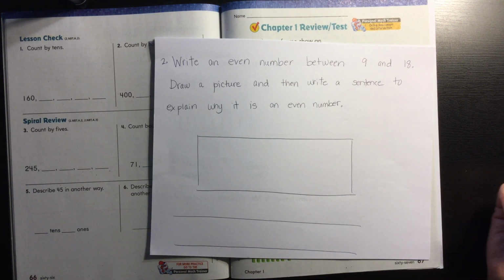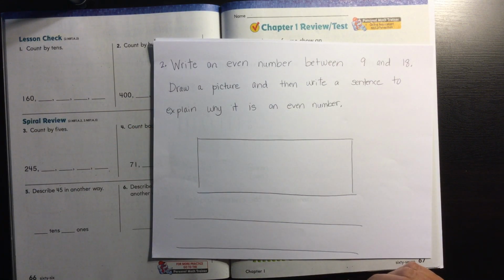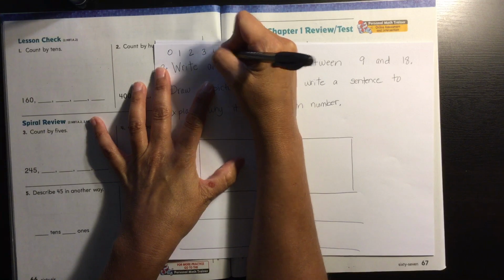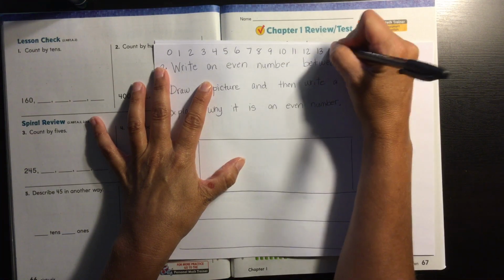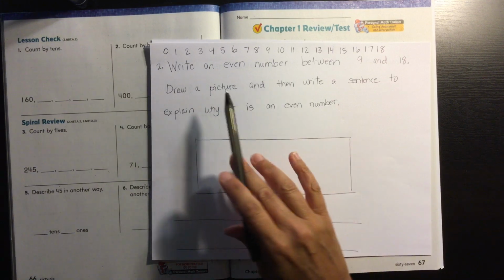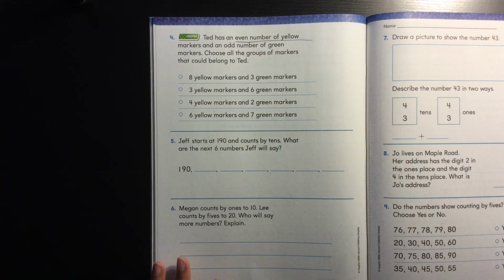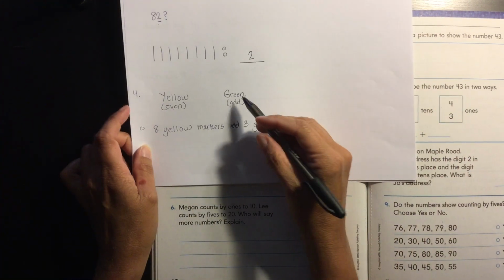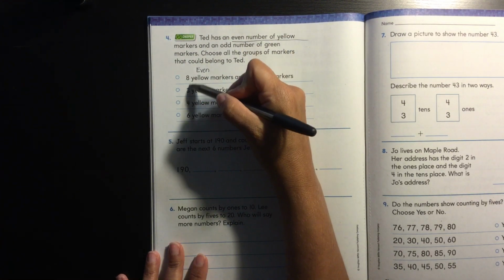Chapter 1 Test Review